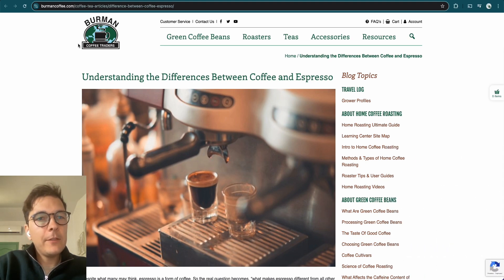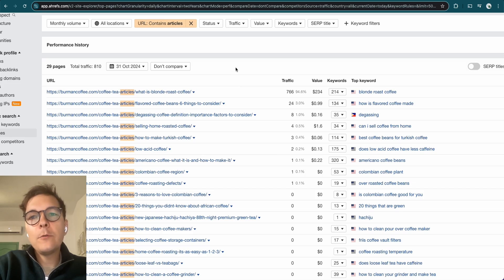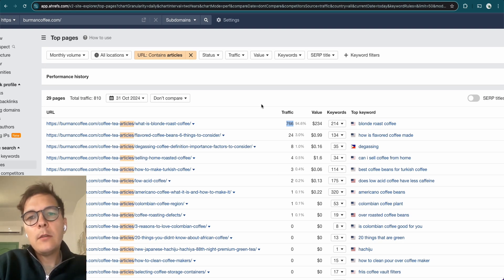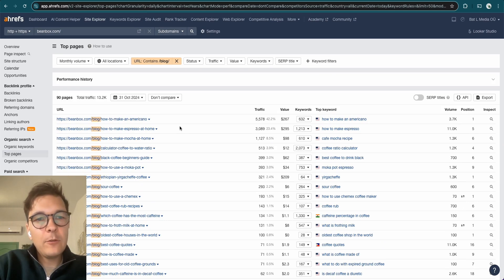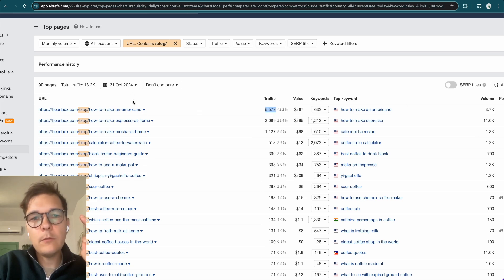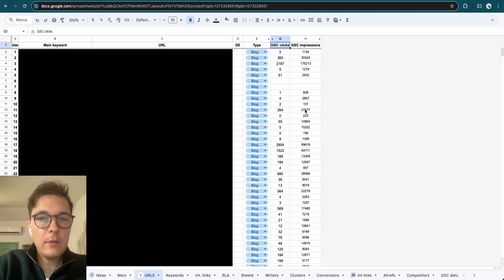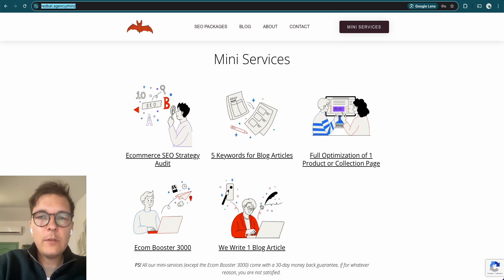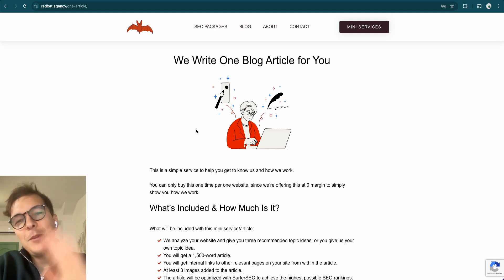How to Increase Sales for Your E-commerce Store through Content Marketing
This is a video on how to do content marketing for your e-commerce store so that you’ll get a consistent amount of new traffic and leads. Also, I go over the main mistakes most e-com stores are making.

#5 Request a free "quick wins SEO Audit" of your e-commerce store